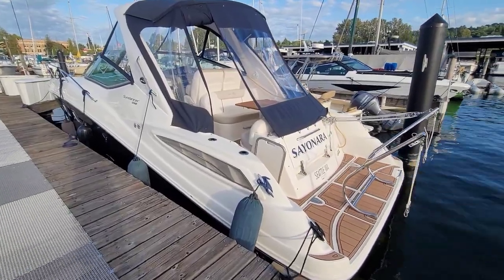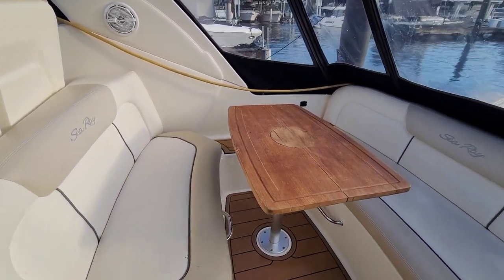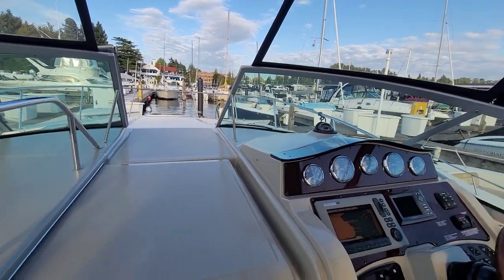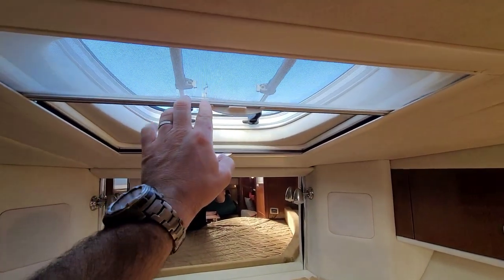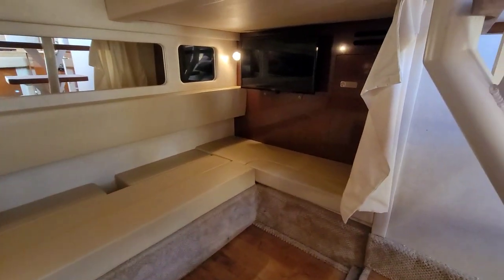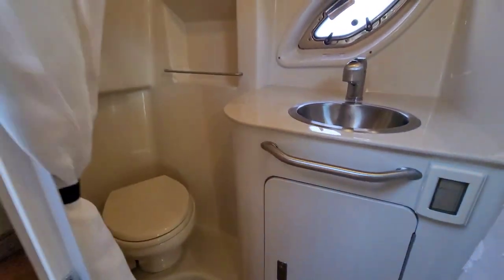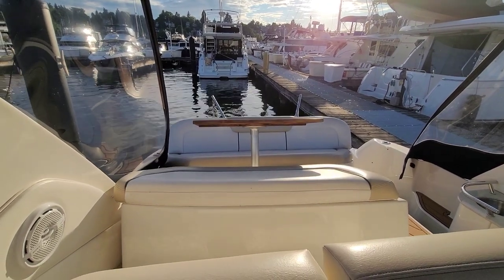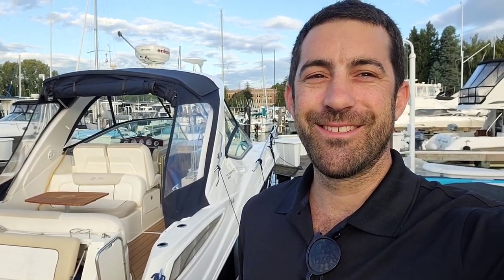2011 Sea Ray 330 Sundancer - Walkthrough